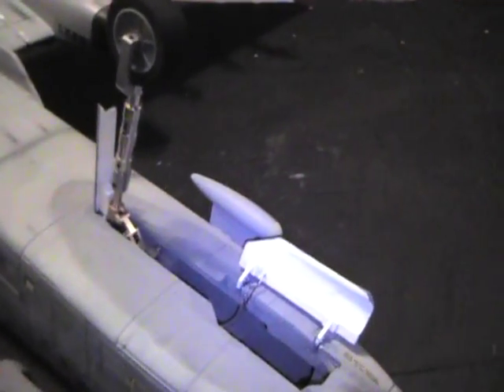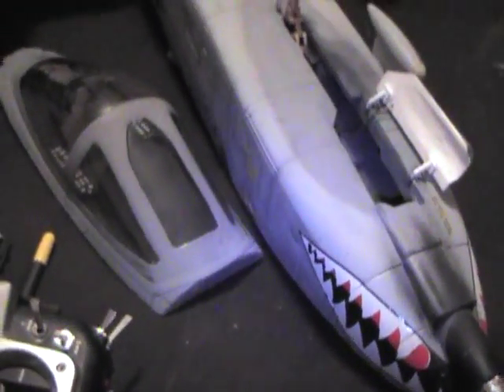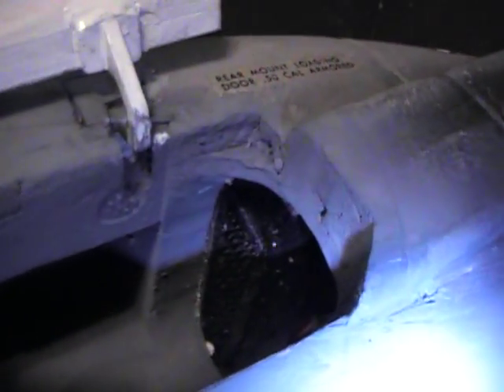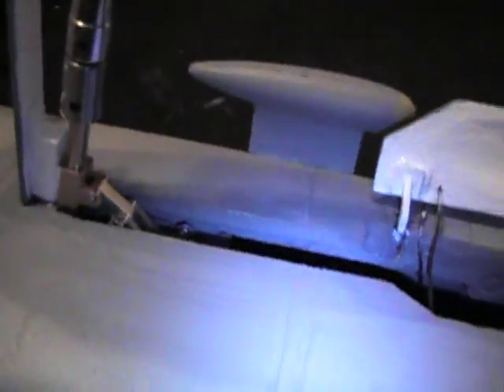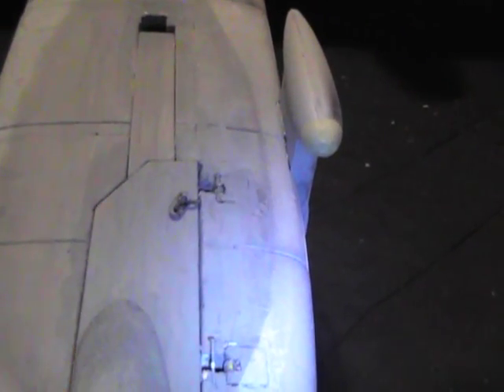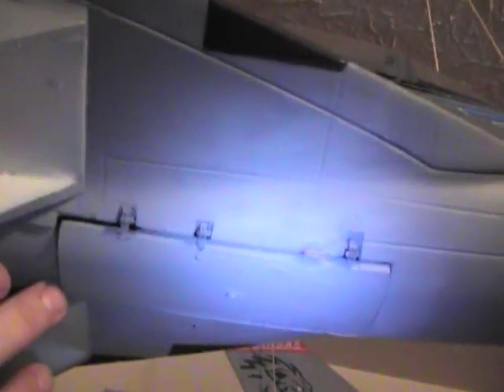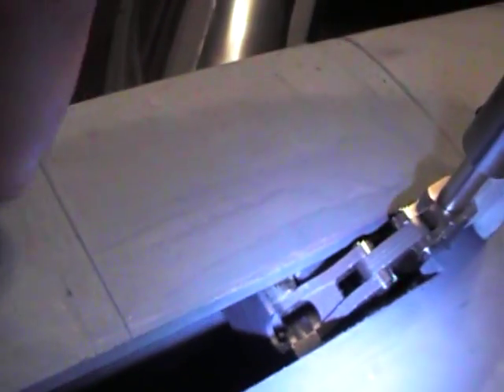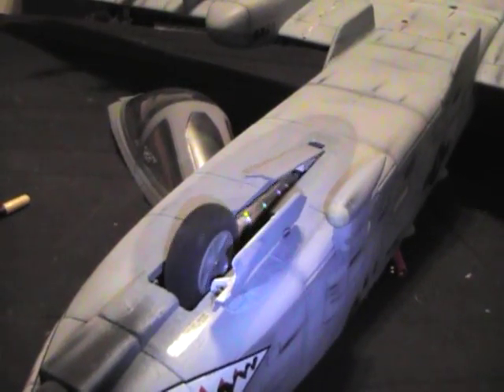LX A 10 DSR46 retract mod with working gear doors